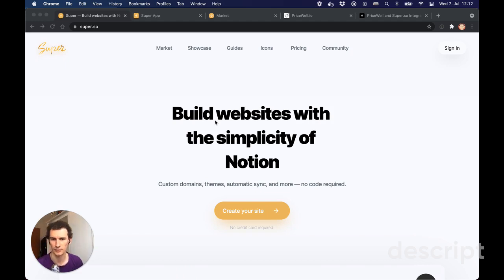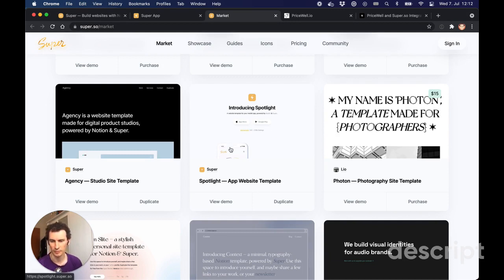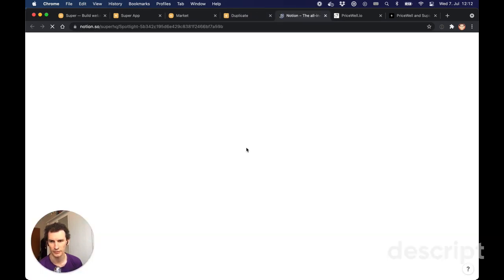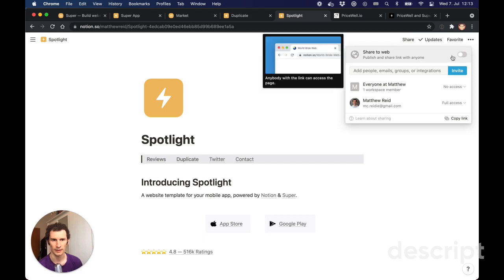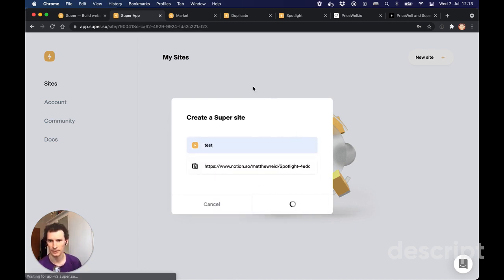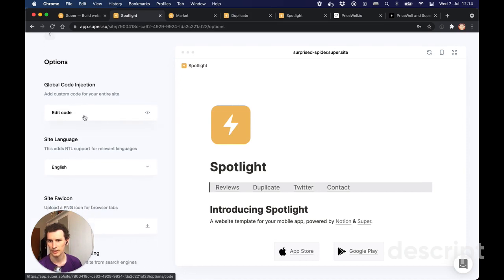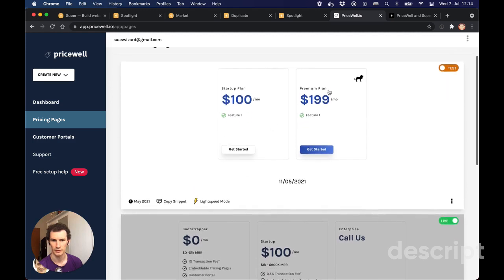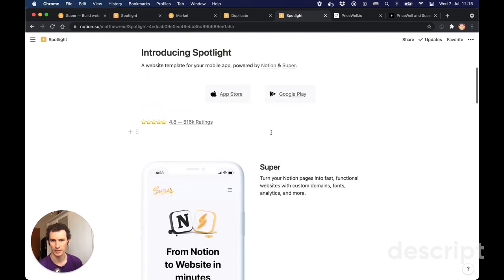Integrate Stripe with Notion and Super.so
Creating a website with Notion is easy when you use Super.so. But adding pricing is tricky. PriceWell makes it easy for you. Here's a simple guide showing you how to integrate Stripe Checkout with your Notion website.